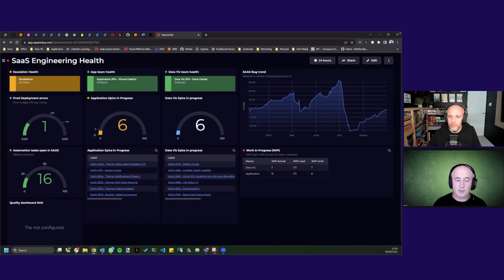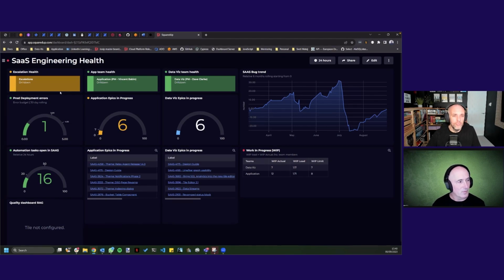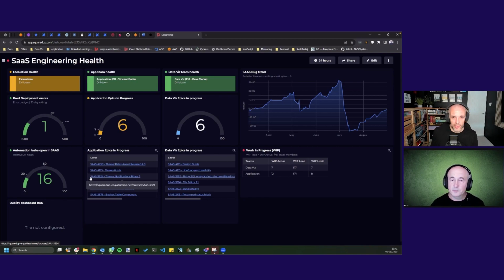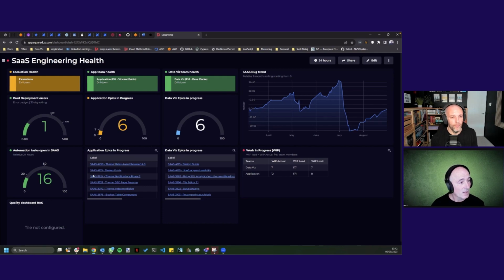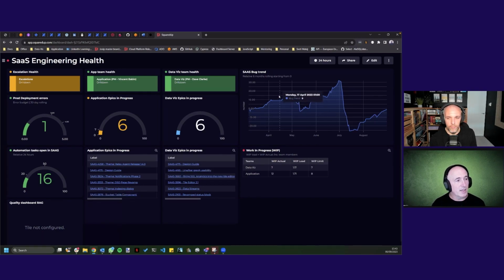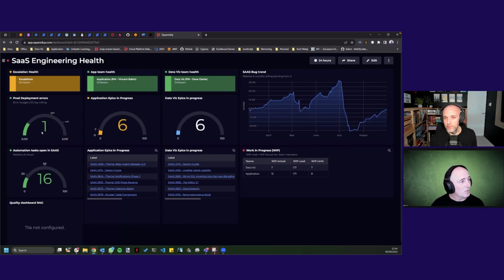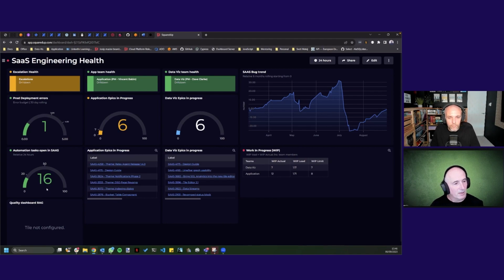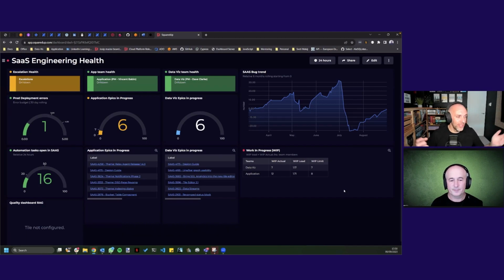Dashboard Stories: Engineering team performance: A management view